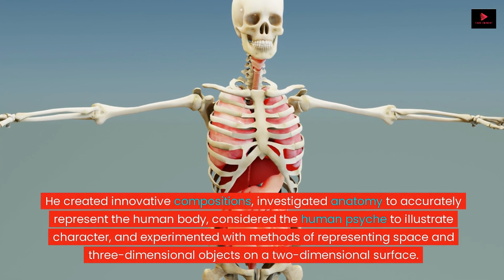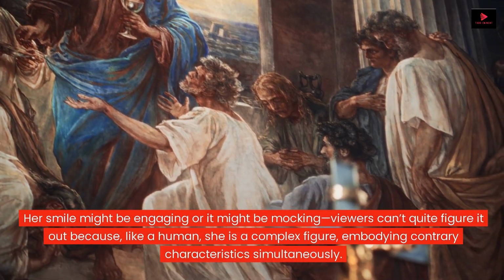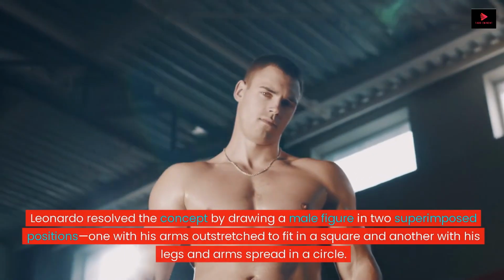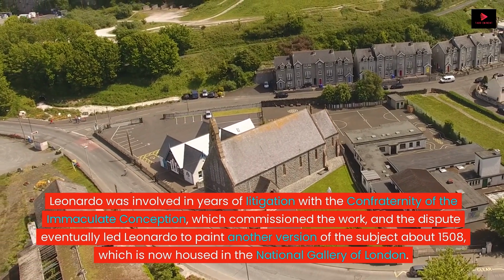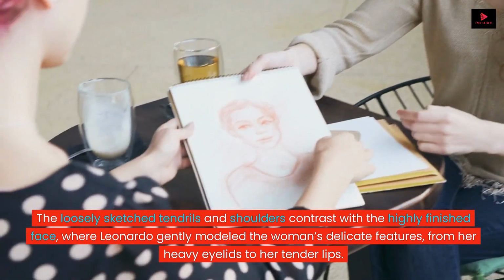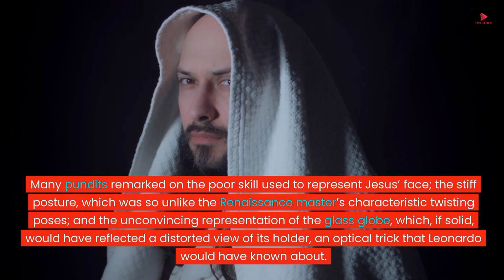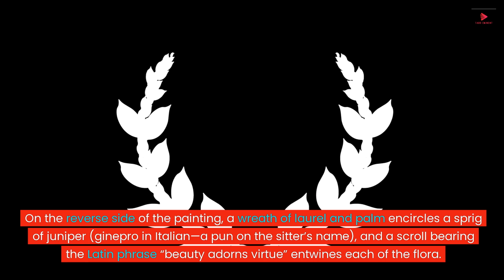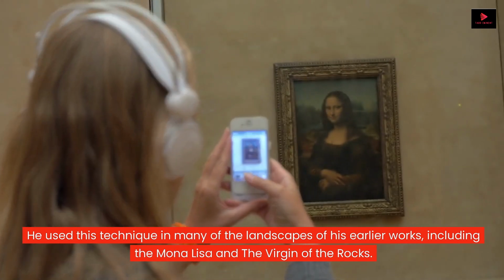Top 10 most Famous Artworks by "Leonardo da Vinci" | History | TE | Untold Story!!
Leonardo da Vinci, a Renaissance polymath, left a lasting legacy with his diverse talents. Among his most famous works are the enigmatic portrait "Mona Lisa," the groundbreaking mural "The Last Supper," and the iconic study of human proportions in "Vitruvian Man." Additionally, "Annunciation" exemplifies his mastery of light and shadow, while "Lady with an Ermine" showcases his attention to detail and psychological insight. Leonardo's artworks reflect not only artistic brilliance but also his innovative contributions to science, anatomy, and engineering.